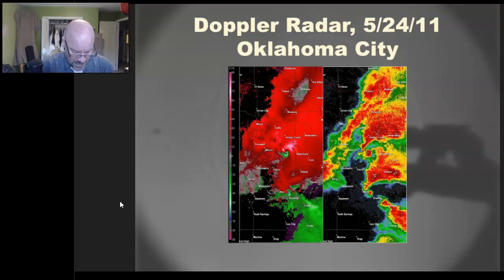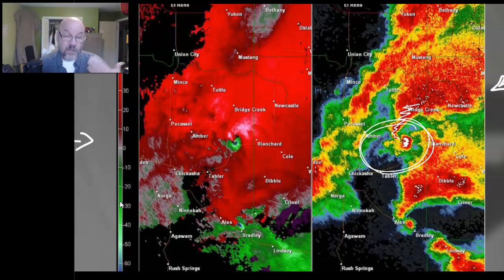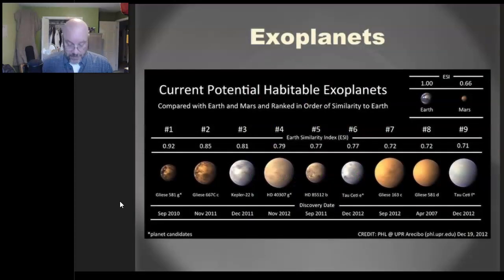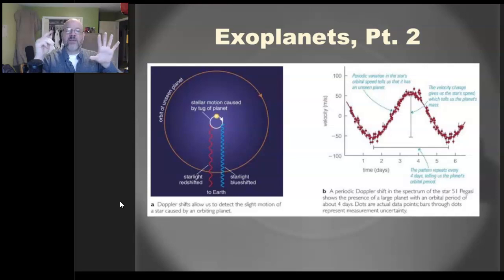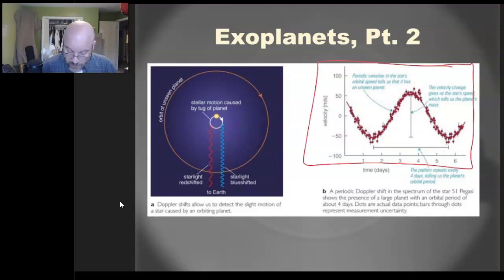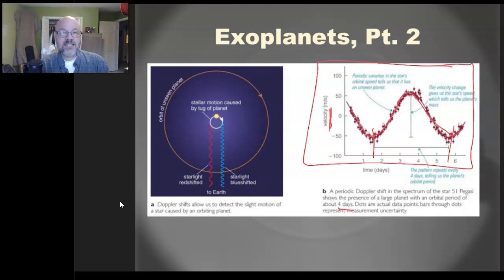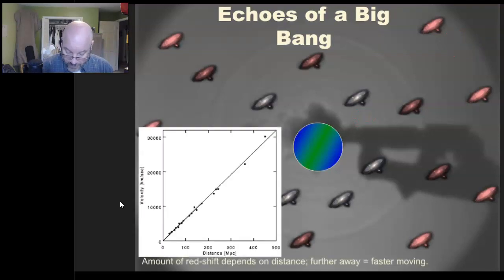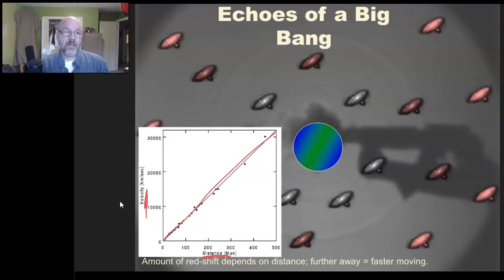P2 M1 D Doppler Shift Pt 3